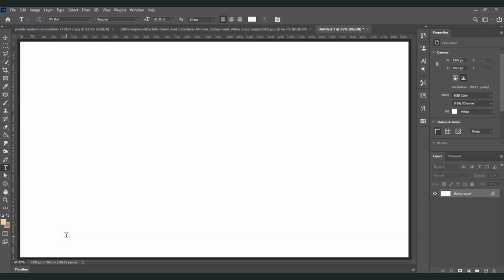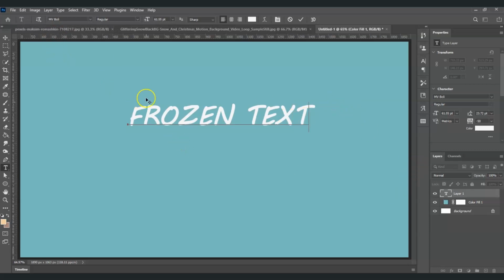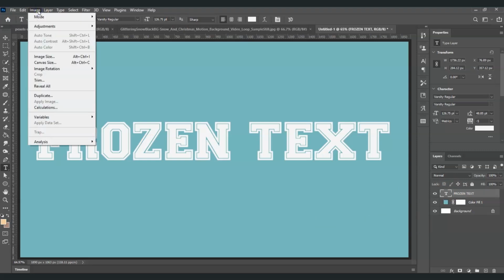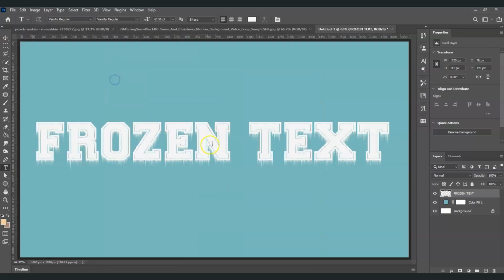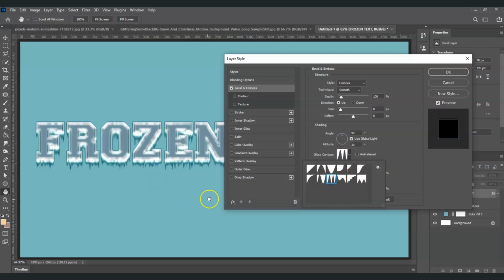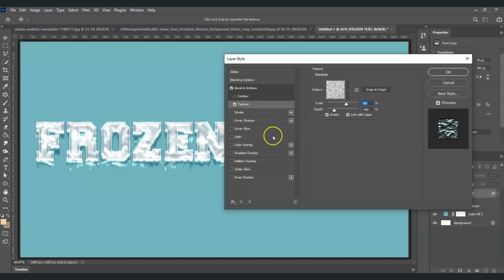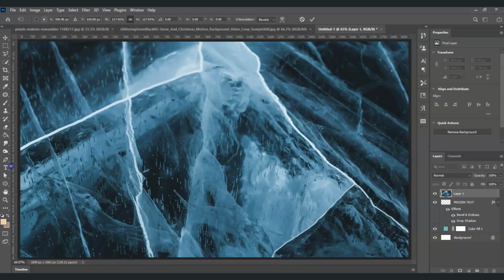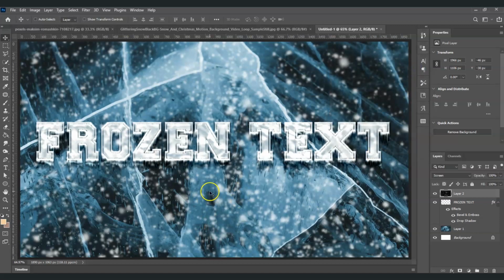How to Create a Frozen Text Effect in Photoshop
Get your free step-by-step How To Guide for creating a Frozen Text Effect in Photoshop here:

Transform your text into a chilling frozen masterpiece with this step-by-step Photoshop tutorial! In this video, we will guide you through the process of creating a stunning frozen text effect that’s perfect for winter-themed projects, holiday designs, and more.
By the end of this video, you'll have a frosty text effect that's sure to impress.